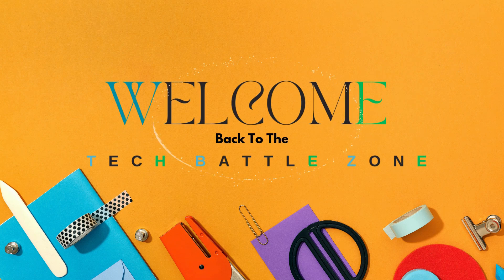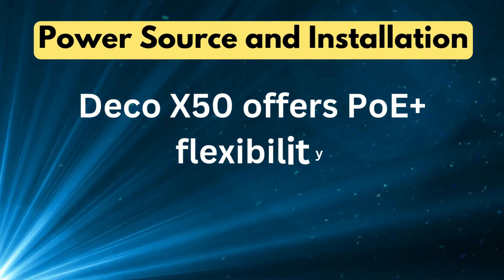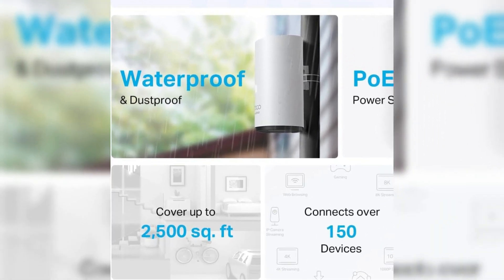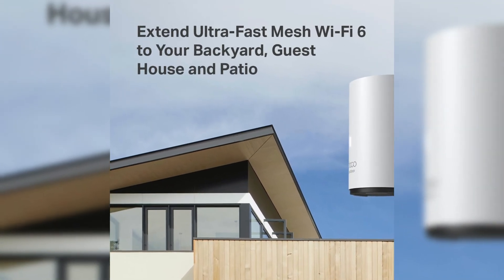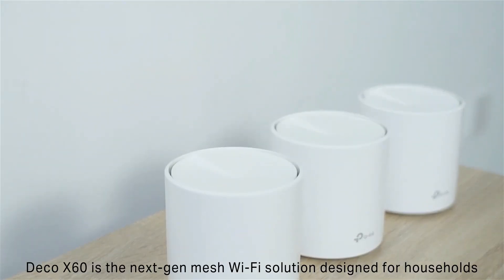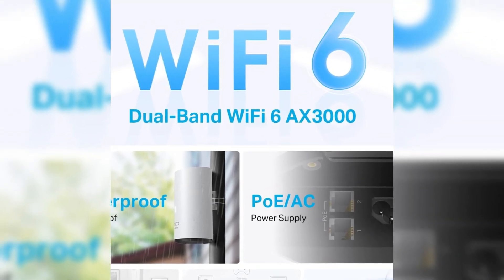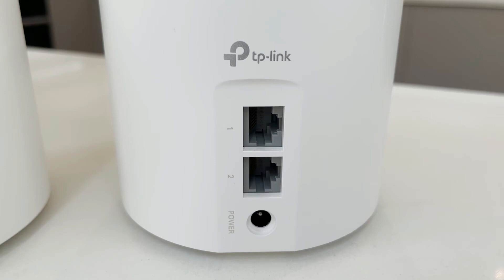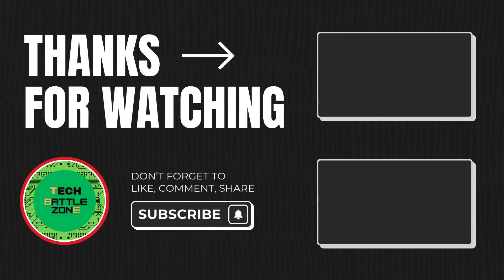TP-Link X50 vs X60 Full Comparison – Best Mesh WiFi in 2025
TP-Link Deco X50 ➤➤
TP-Link Deco X60 ➤➤

Wondering which TP-Link Deco is right for you — the outdoor-ready Deco X50 or the powerful indoor Deco X60? In this video, we break down the key differences, performance, features, and use-cases of both mesh WiFi systems so you can make the right choice for your home or backyard. Watch till the end for the best buying advice!